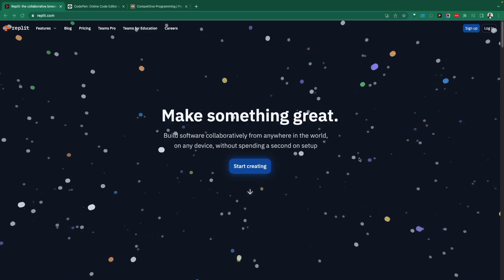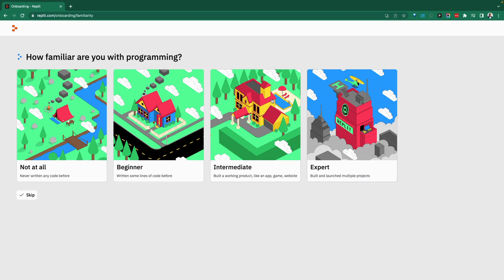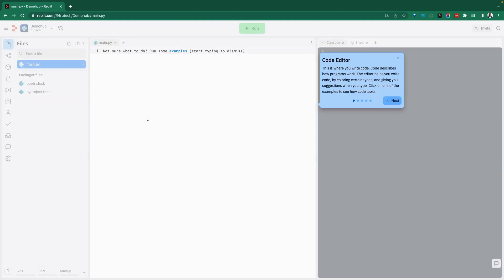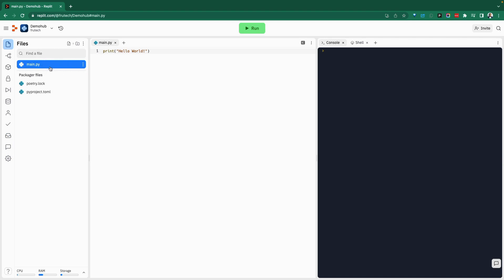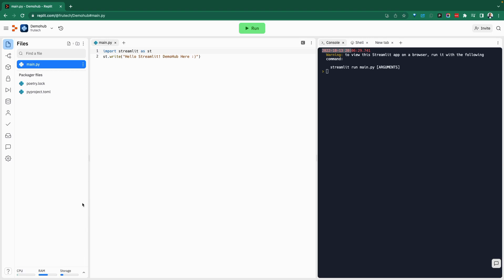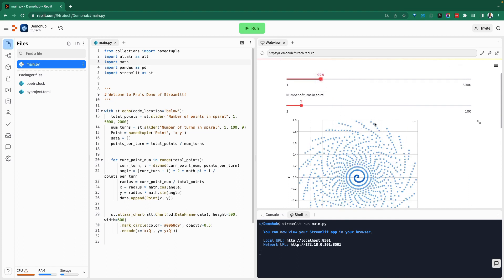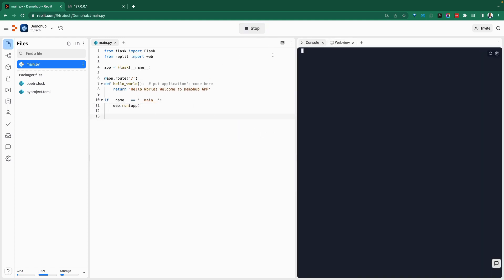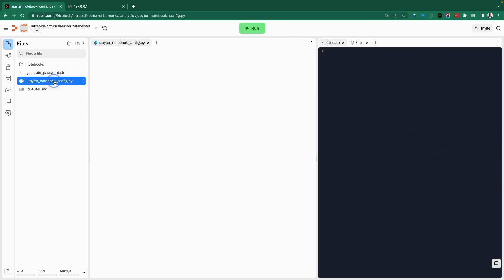Replit Demo // Modern Collaborative Browser-based IDE (Streamlit Example) | Demohub.dev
DESK TRIPOD

➥➥➥ RESOURCES ➥➥➥

➥➥➥ SUPPORT ME ➥➥➥

▶ BitCoin -  1GD3VDJevws36GCdJUAprYeSwbNFWMMNyV
▶ LiteCoin -  0x79c860E482B303d89dbeAA022199a1105c506a26
▶ BitCoin Cash -  1GD3VDJevws36GCdJUAprYeSwbNFWMMNyV
▶ Ethereum -  LPVZFyUpJWKKZpkF52pJKNT67xDqXGaxqM

Mail:
Inspired Nation, LLC